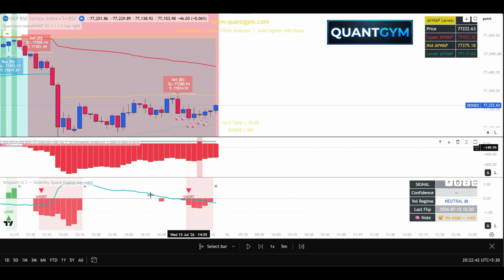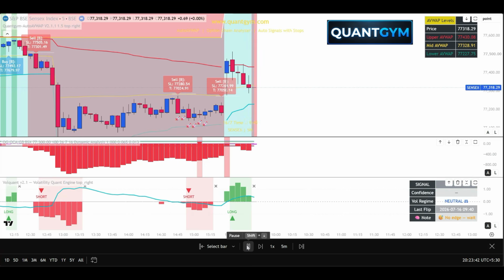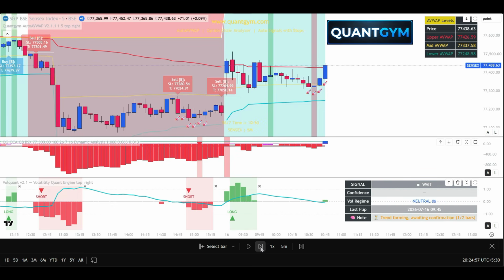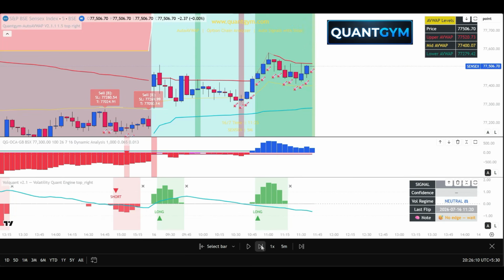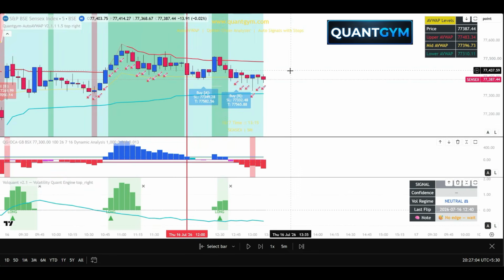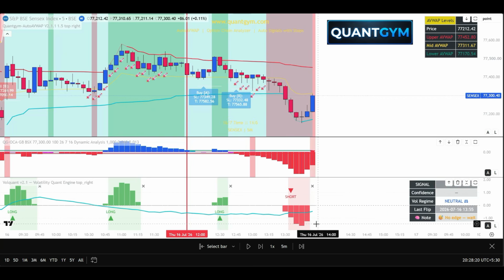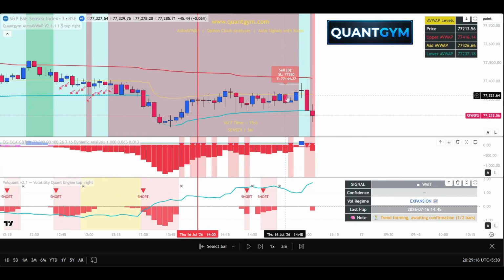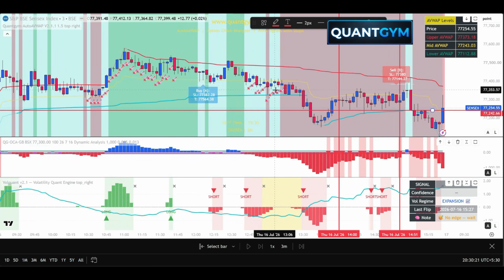16thJuly Sensex expiry